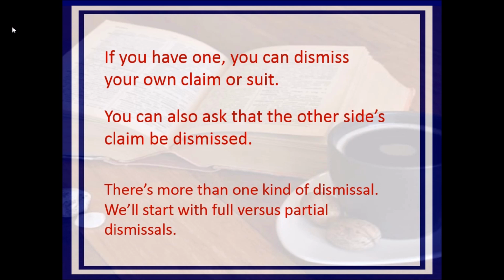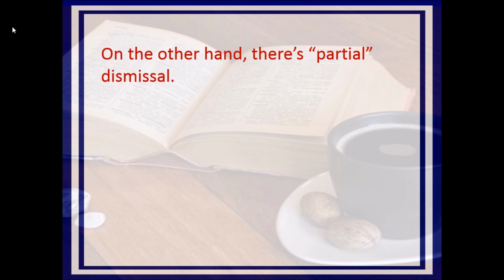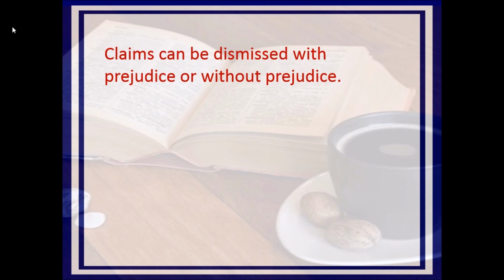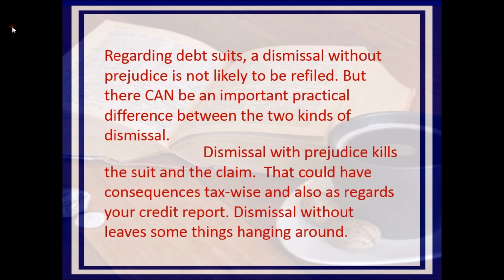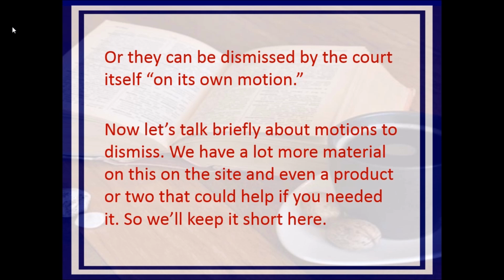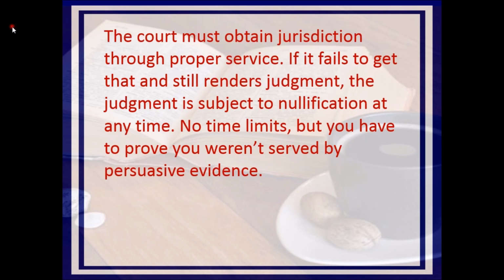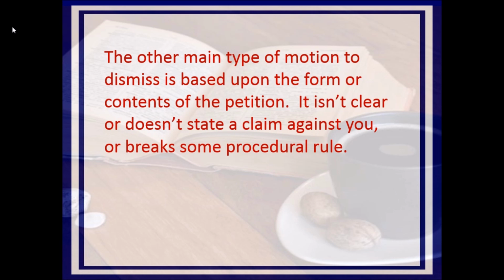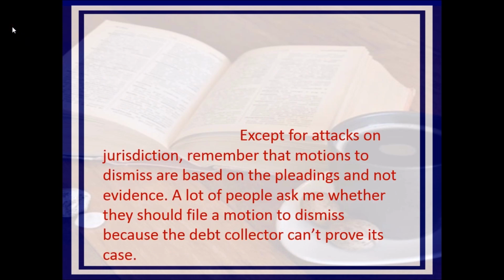Dismiss, Dismissal, Motion to Dismiss in Debt Cases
For an overview of the whole debt collection industry and process, go

You will find our glossary of legal terms and concepts

A lot of the law is knowing the basic concepts and what words or phrases mean and how to apply them. You will also be able to find much more help with us on specific issues or in defending yourself from the debt collectors.